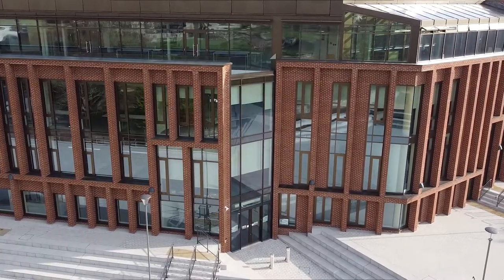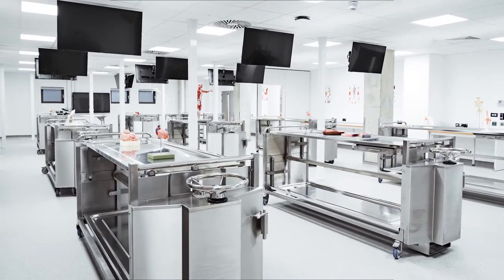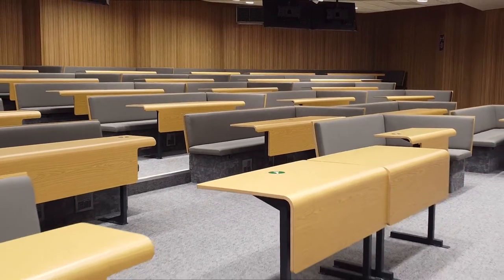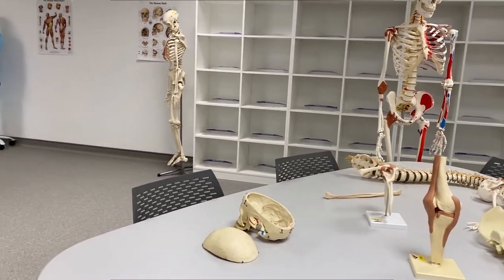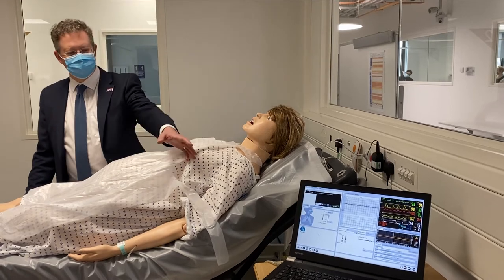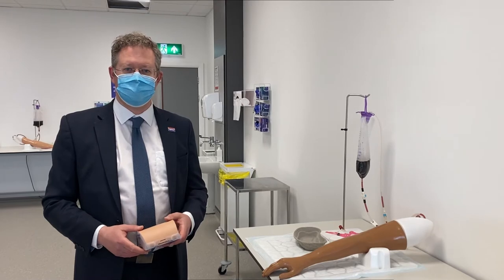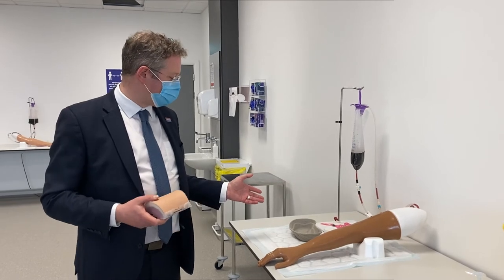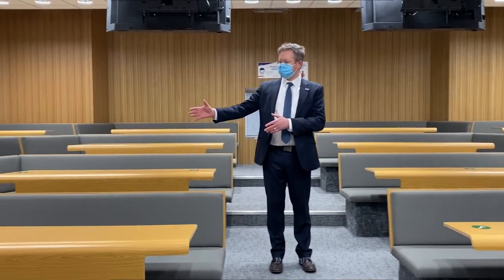Tour of the Verena Holmes building at Canterbury Christ Church University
Chris Holland leads a tour of the new spaces avalible for use by students at Kent and Medway Medical School.